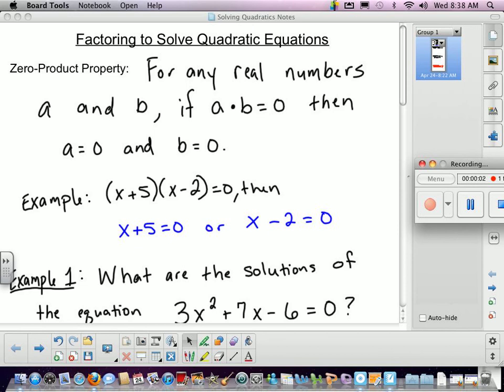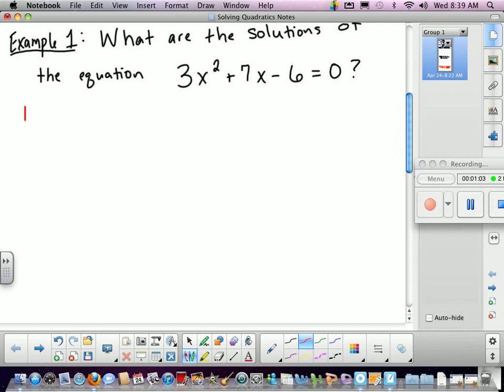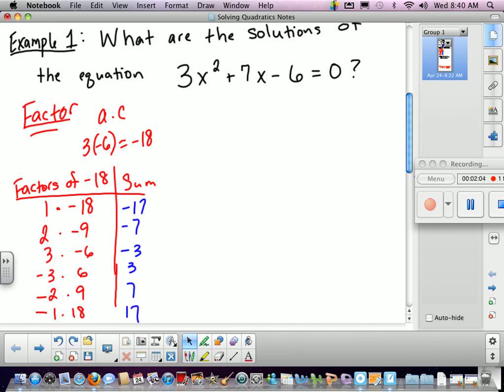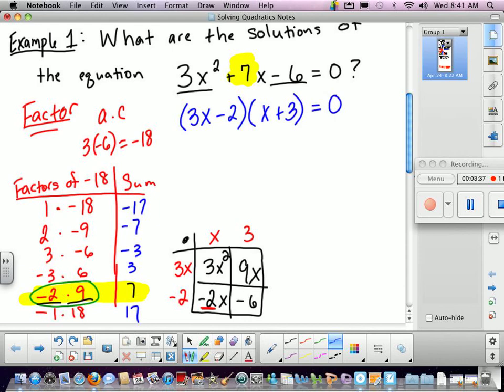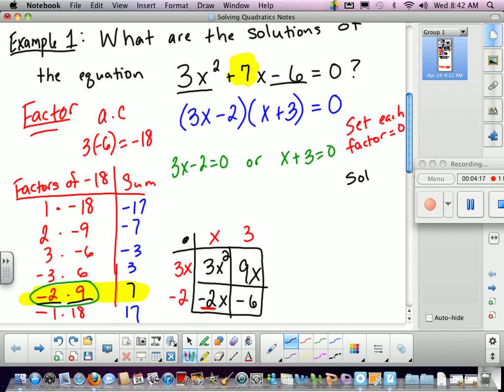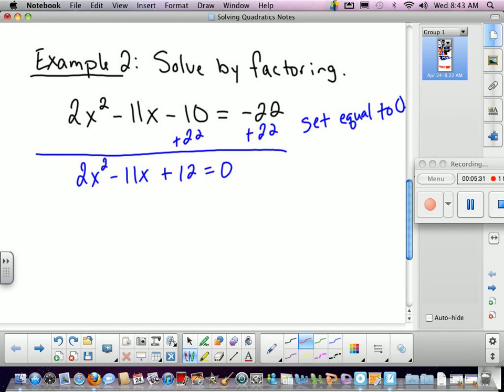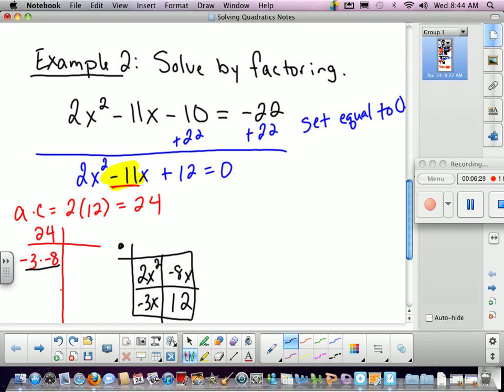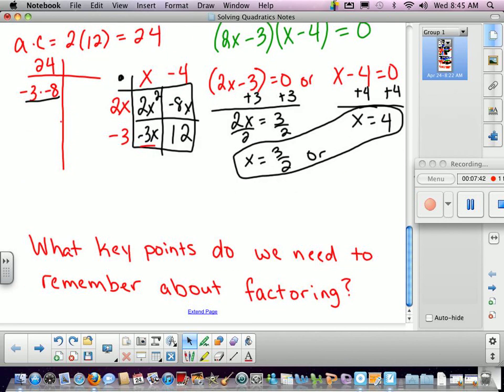Factoring to Solve Quadratic Equations